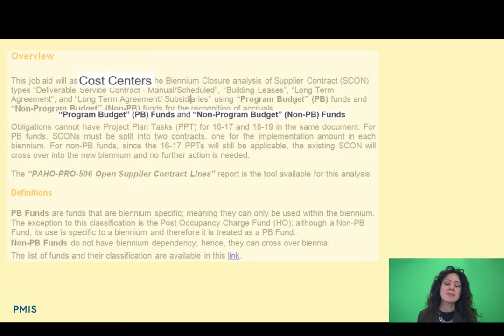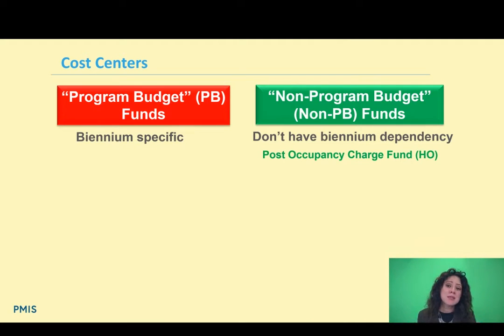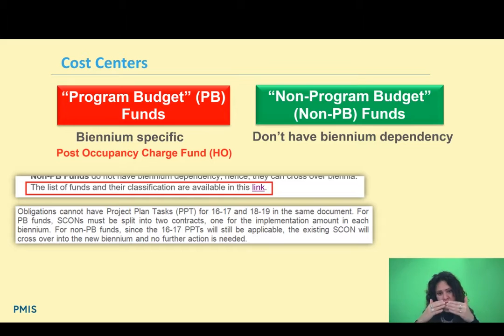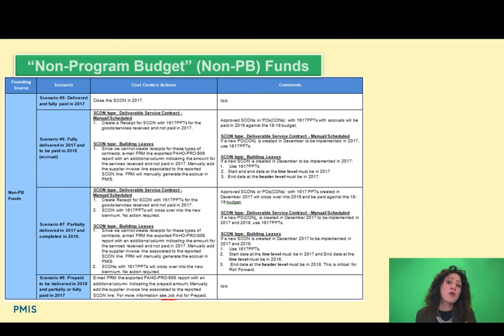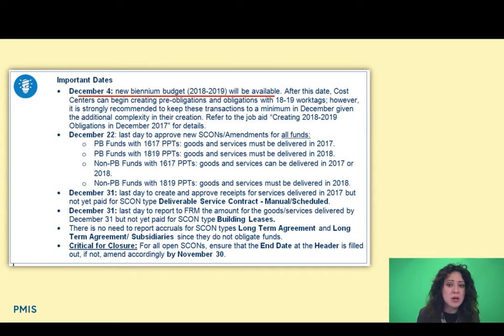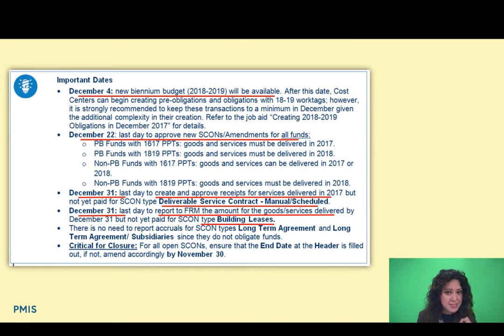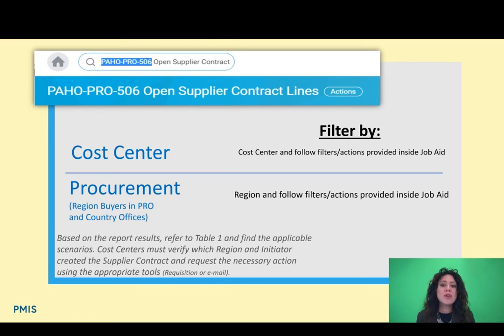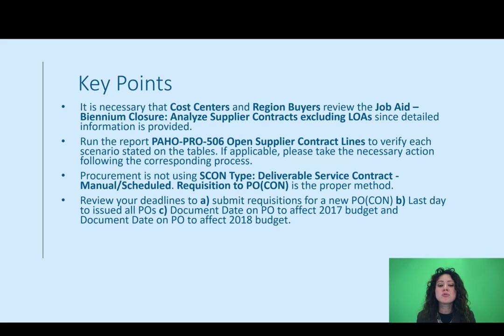Analyze Supplier Contracts excluding LOAs